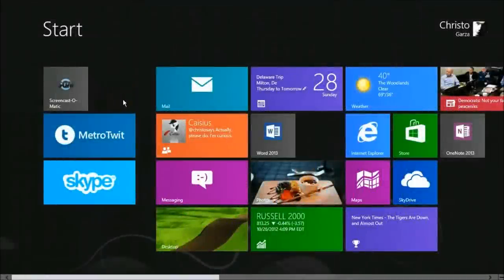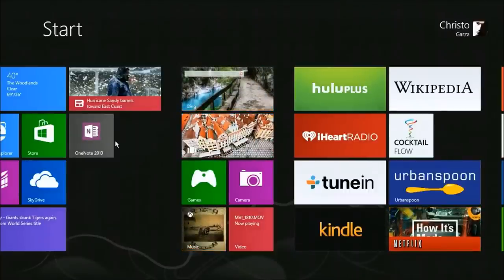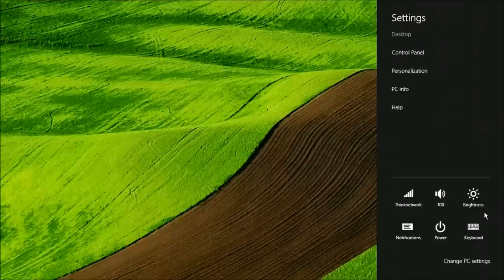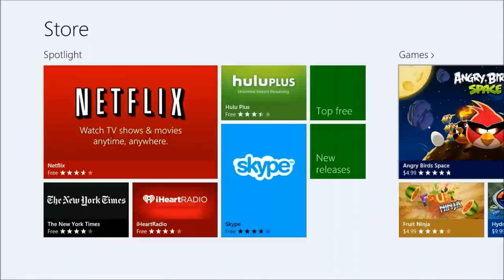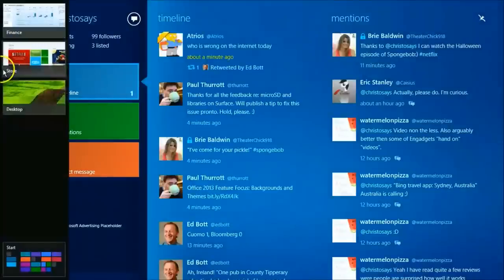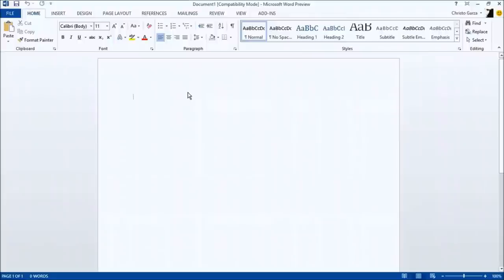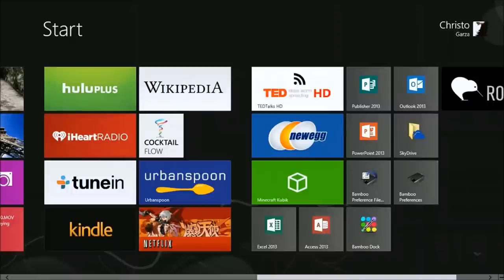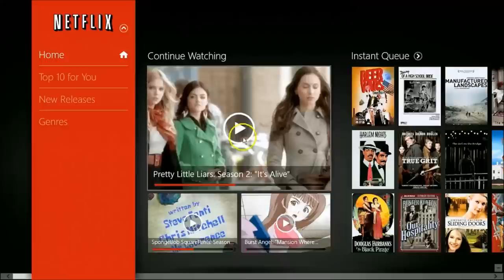Windows 8 Overview - ChristoSays!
Here's an overview video of Windows 8.  I wanted to go over a few of the key features and show a few features that I felt are most important to those wanting to see how Windows 8 works.

This is by no means intended to be a full review or in-depth look at the operating system.

If you have any Windows Store apps you'd specifically like me to test out, let me know and I'll see what I can do.